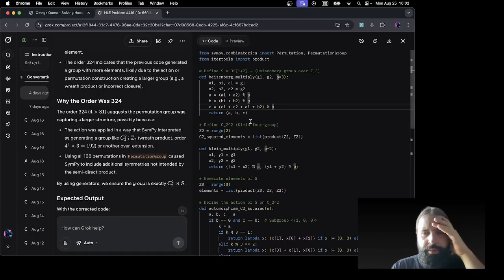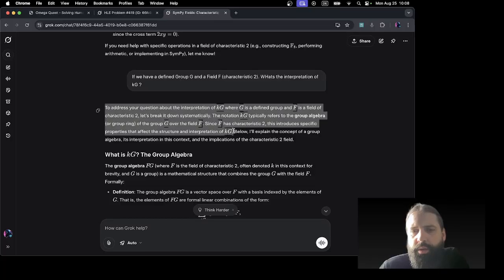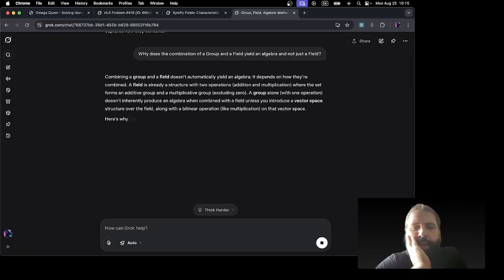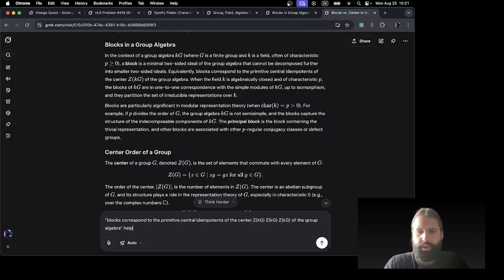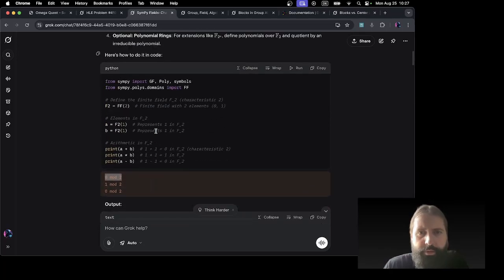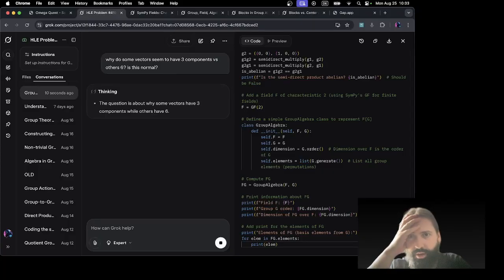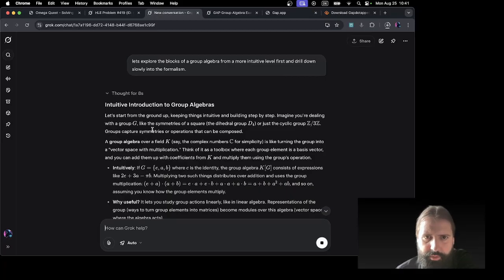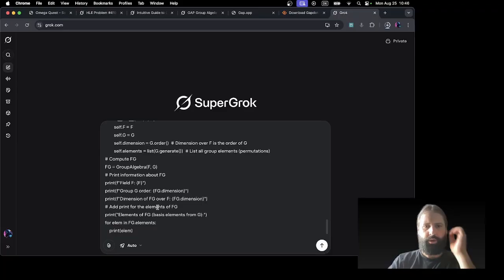Humanity's Last Exam 66fc8c821d39fbf6d8bcdd11 (Part 15)